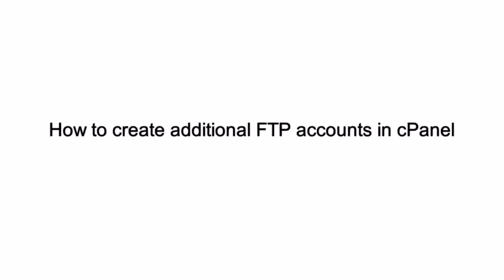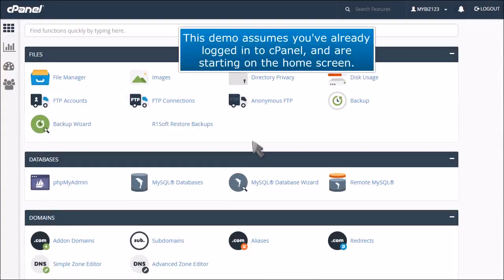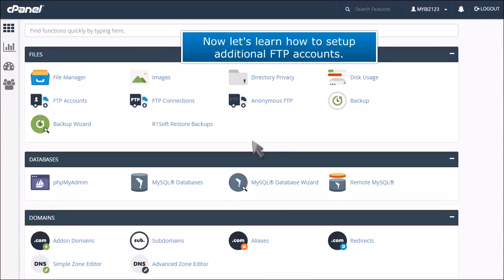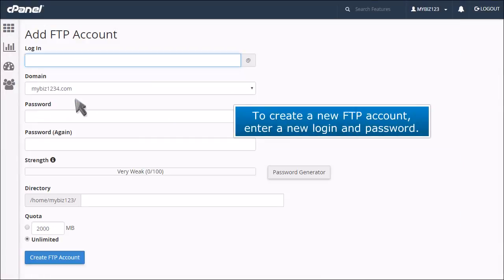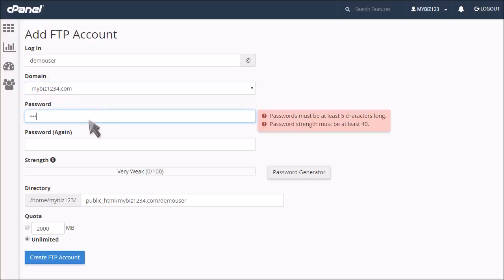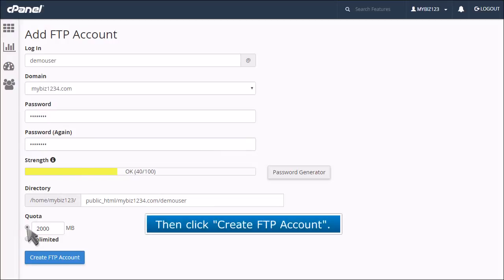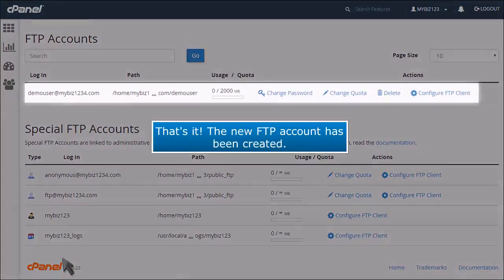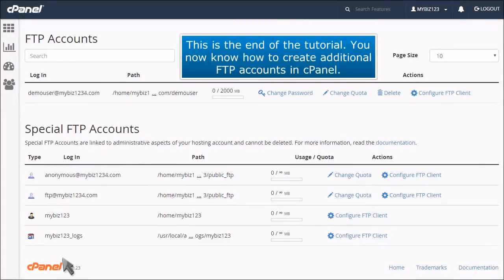How To Create Additional FTP Accounts In cPanel | ACTWD Knowledge Base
How to create additional FTP accounts in cPanel with the ACTWD knowledge base.